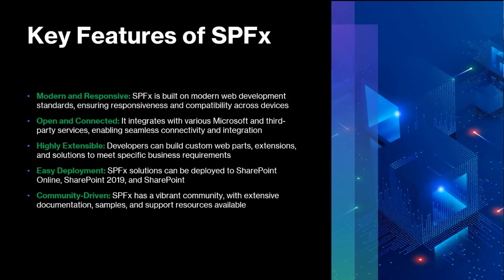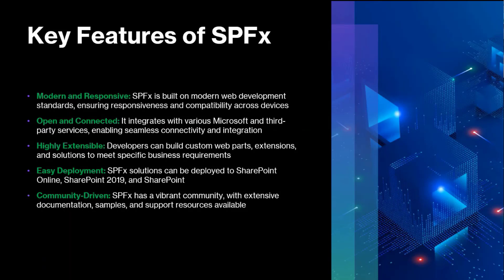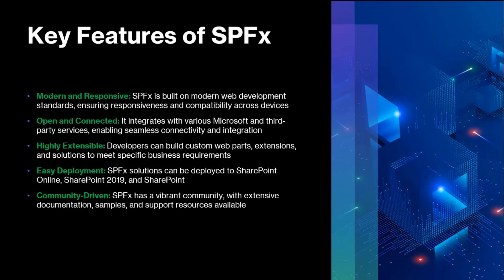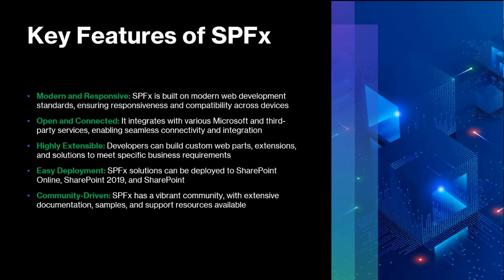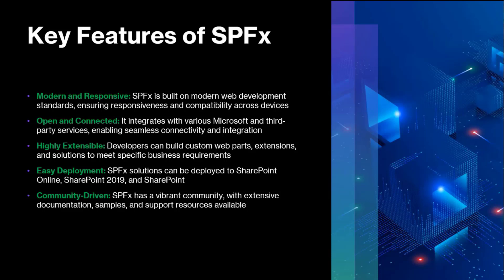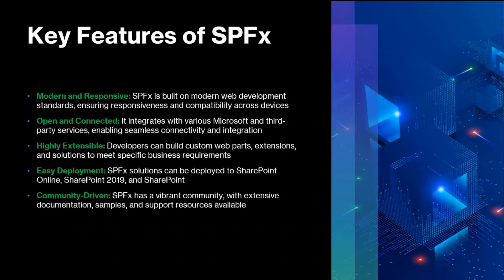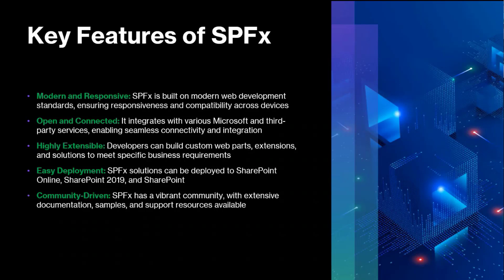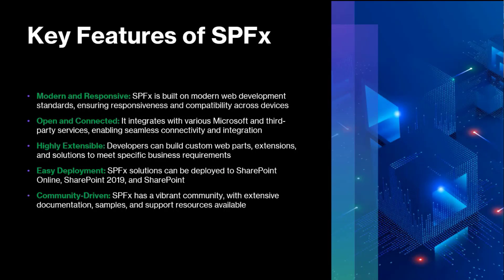2 key Features of SPFx SharePoint framework in Amharic Ethiopia